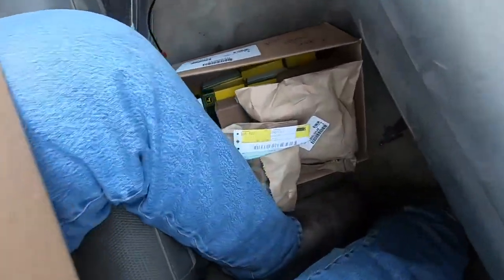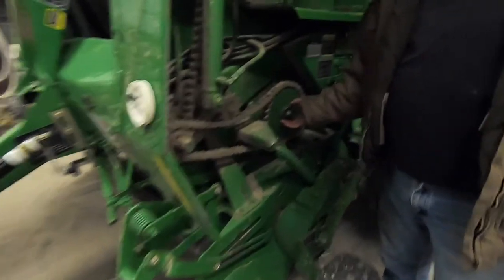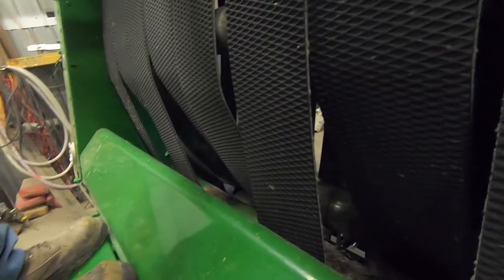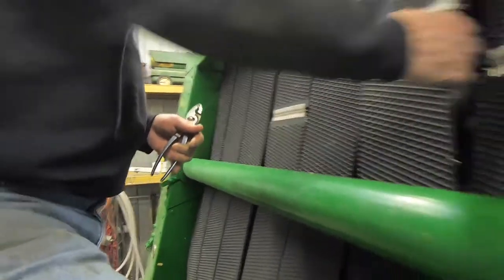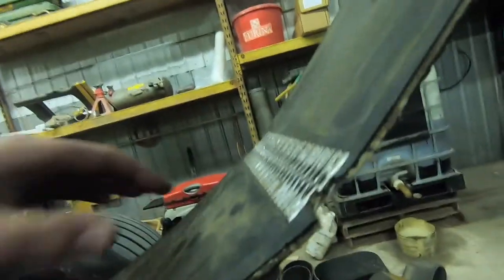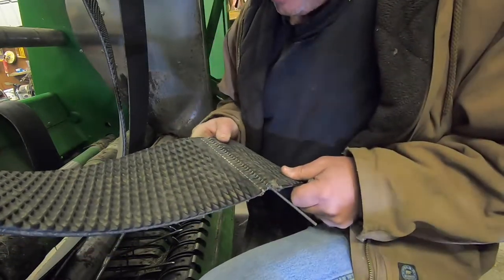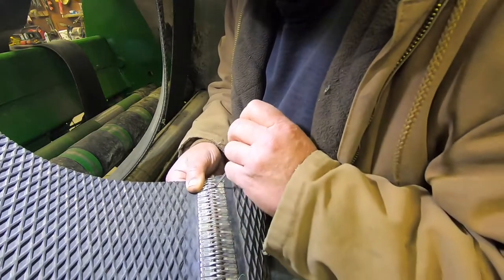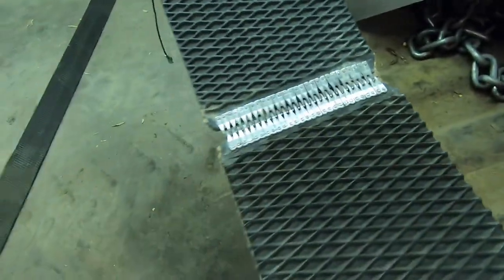Rebearing a Baler Part 1: Removing the Belts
We started the process of rebearing our baler for this coming hay season. In the first episode we are removing the belts so the rollers can be taken out of the baler.